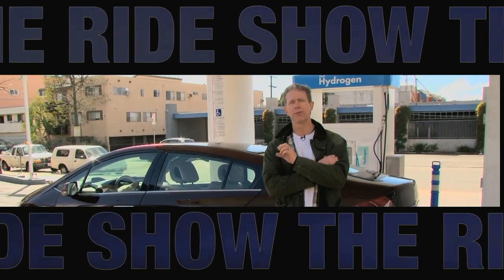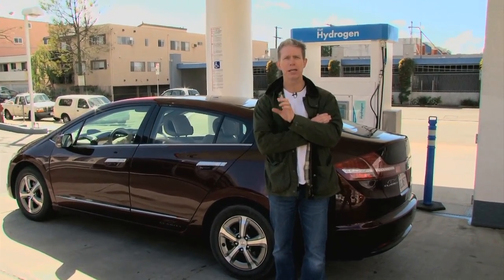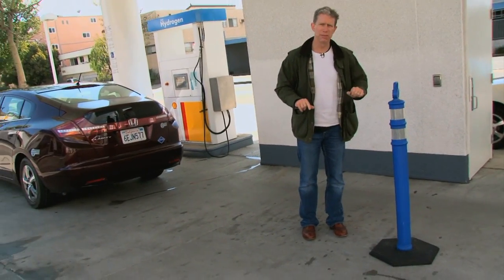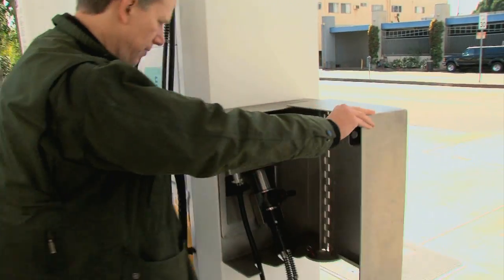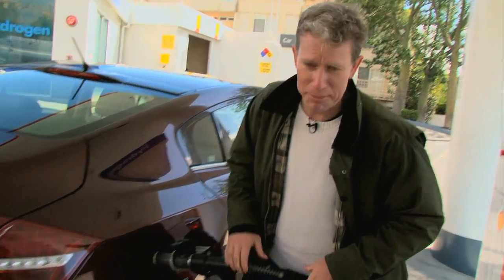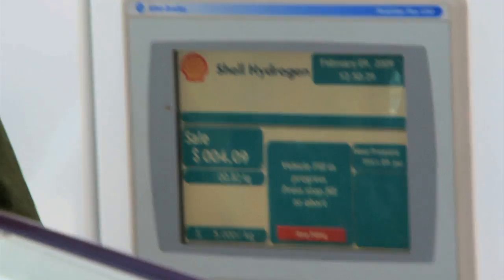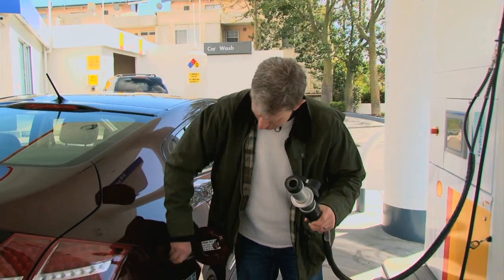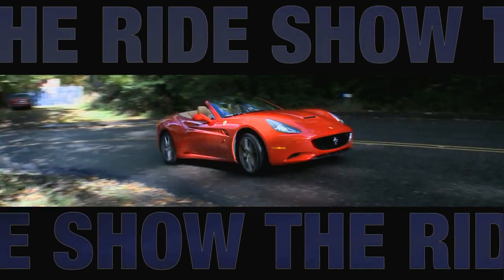Dan Neil and the Hydrogen Car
Dan Neil from the LA Times, shows us a Hydrogen powered car.